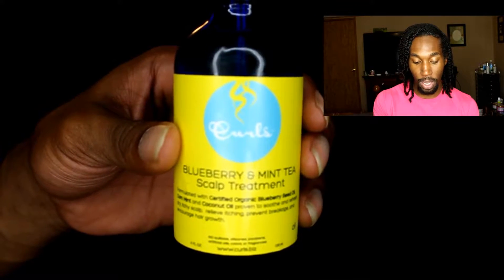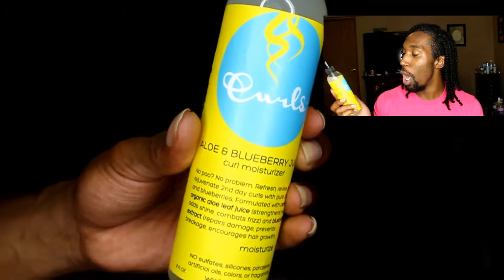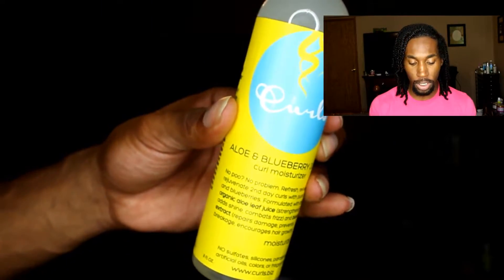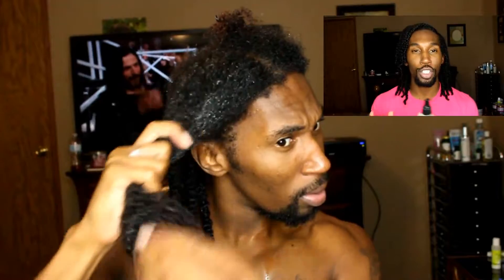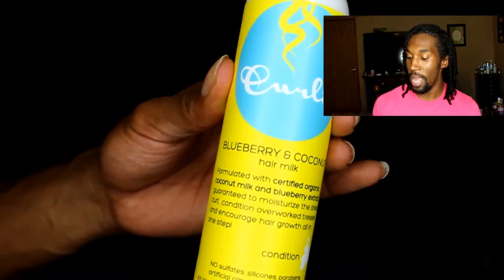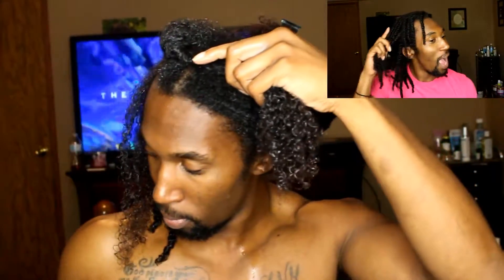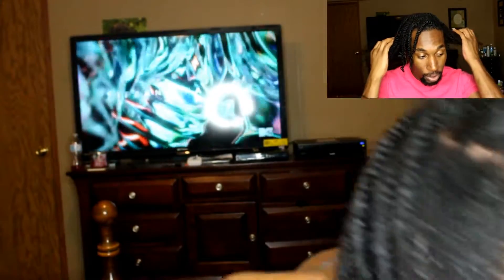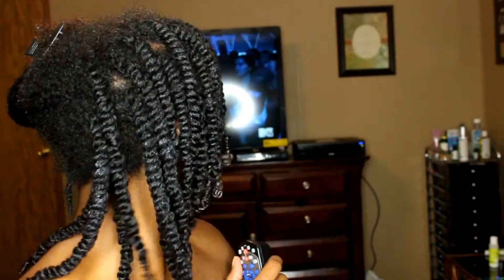Winter Protective Style ft Curls Blueberry Bliss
So some of you guys were requesting for me to show you how i did those twist for my protective style so here it is... In the video I am using Curls new product additions to their blueberry bliss line!

Product name: Groove | Rejuvenating Scalp Massager by Vanity Planet